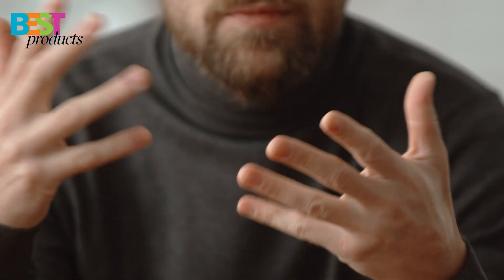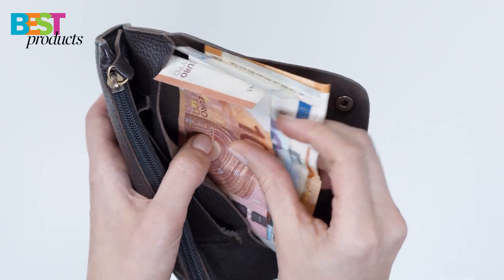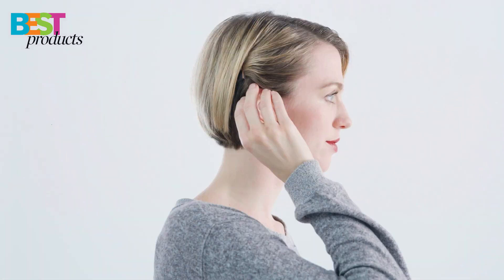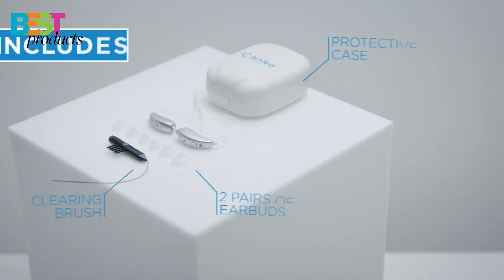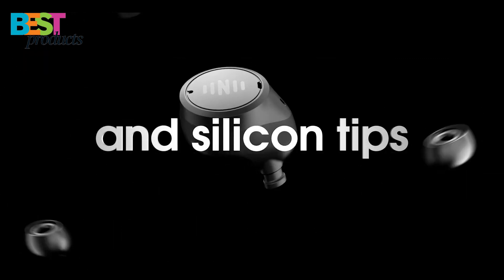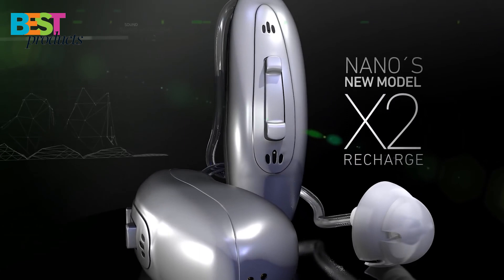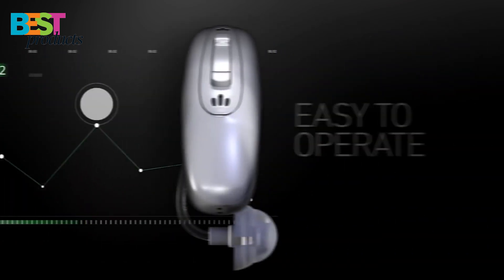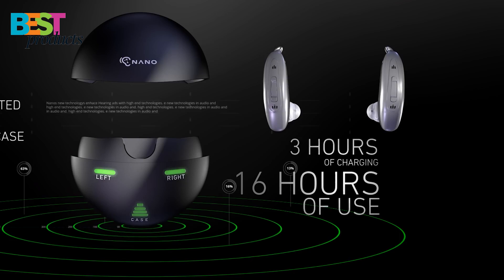5 Best OTC Hearing Aids You Can Buy In 2022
5️⃣ Nano Hearing Aids X2 Recharge
4️⃣ Nuheara IQbuds2 Max
3️⃣ Lively 2 Pro
2️⃣ Lexie B2 Bose Hearing Aids
1️⃣ Eargo Neo